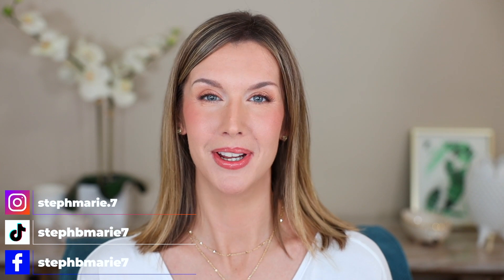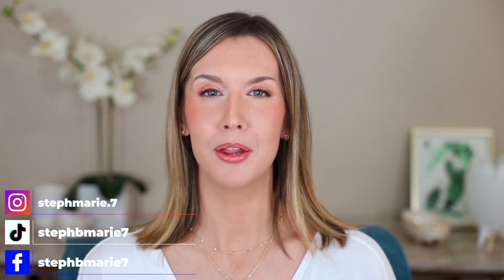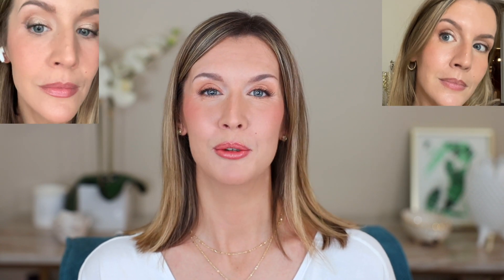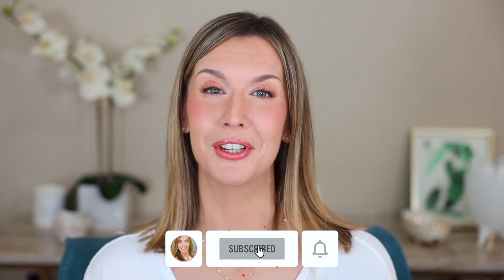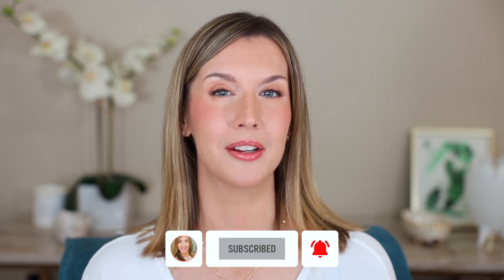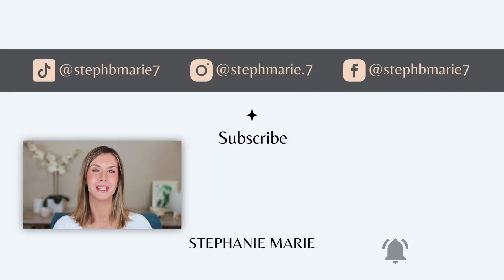FOUNDATION ROUNDUP | 8 BEST & WORST Foundations For Mature Skin 2022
I hope these foundation reviews on help you pick the best foundation for your skin type! Product info & codes are here →   :
My foundation reviews are not first impressions and are based on my own personal experiences. If you love any of the foundations that I dislike or hate any of the ones I love, it's OK! Everything works differently for everyone! :) Please click the Like button if you enjoyed this video! I upload new videos each week!

► PRODUCTS:

0:00 Intro • Skin Type • Methods

1:56 NEW Hourglass Ambient Soft Glow Foundation

4:44 NEW Essence 16h Cover & Last Powder Foundation

7:42 NEW Jane Iredale Glow Time Pro BB Cream new

10:00 REFORMULATED Beautyblender Bounce Liquid Whip Long Wear Foundation

12:00 Pacifica Kind Tint Tinted Serum 2022

14:25 SHEGLAM Complexion Pro Long Lasting Breathable Matte Foundation

16:40 PUR 4-in-1 Pressed Mineral Powder Foundation

19:03 Bobbi Brown Skin Long-Wear Weightless Foundation